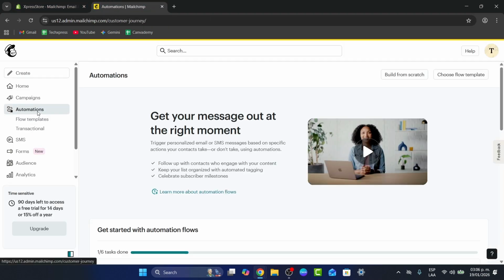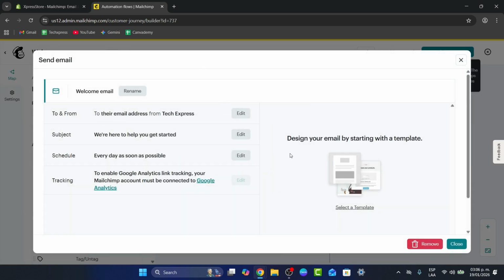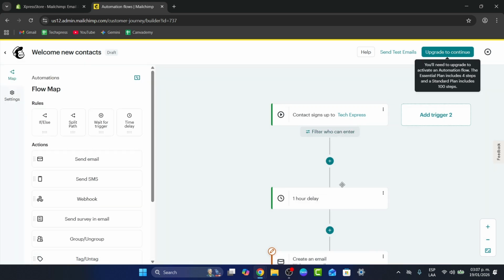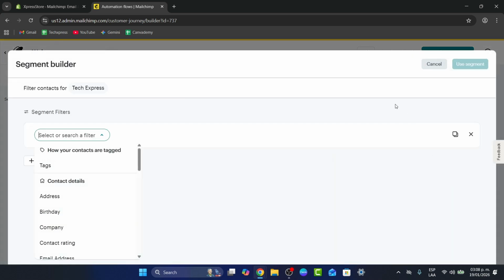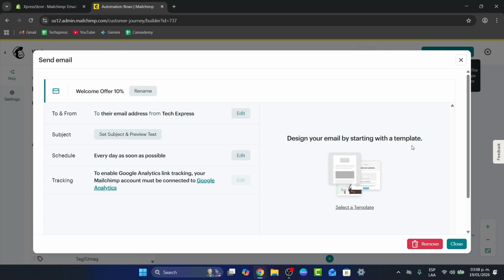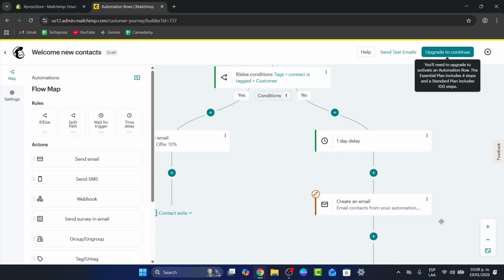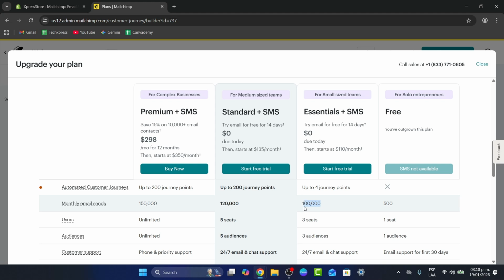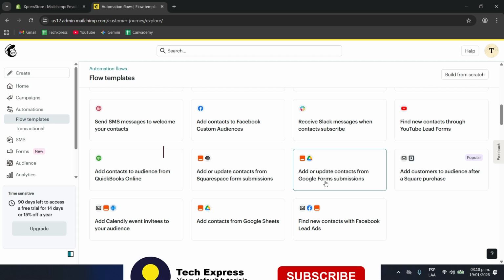Mailchimp Tutorial for Beginners (2026)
Want to start email automation with Mailchimp but don’t know where to begin? In this beginner-friendly tutorial, you’ll learn how to create an automation sequence in Mailchimp from scratch, step by step.

🔍 In this tutorial you’ll learn:
✅ What Mailchimp automations are and how they work
✅ Setting up your Mailchimp account correctly
✅ Creating your first automation sequence
✅ Welcome emails, follow-ups & basic flows
✅ Triggers, delays & conditions explained simply
✅ Designing automated emails
✅ Best practices for automation success